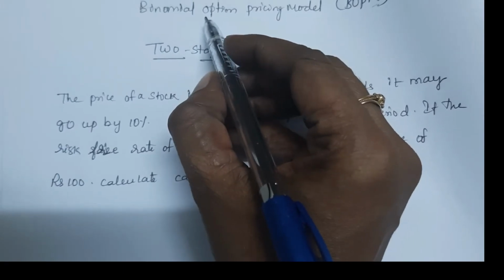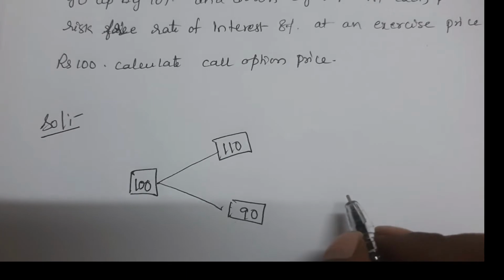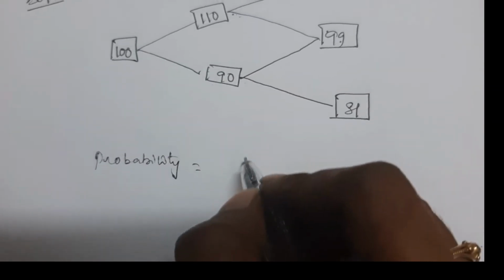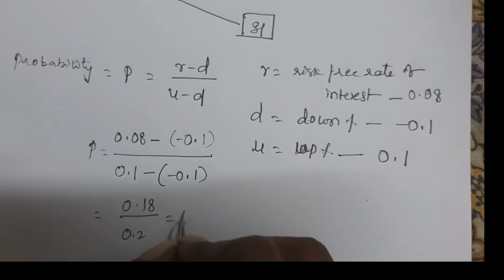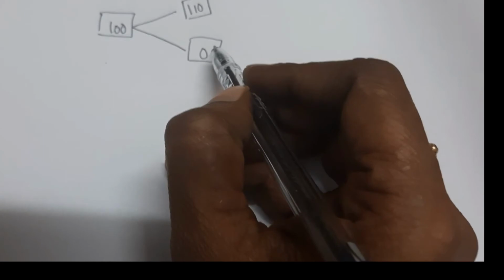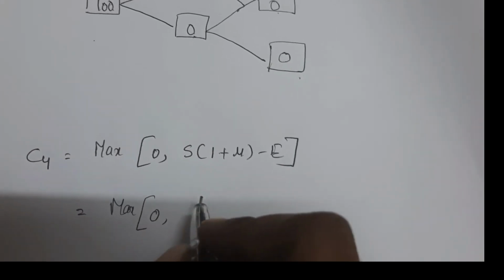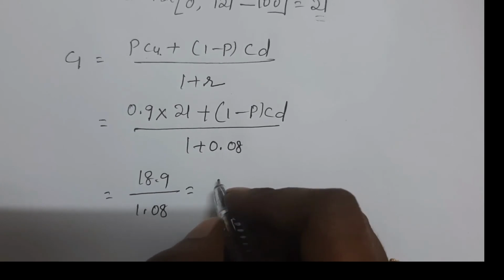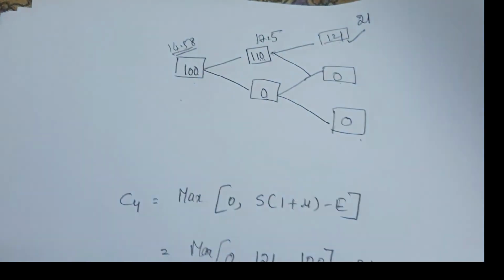Binomial option pricing model- two stage model